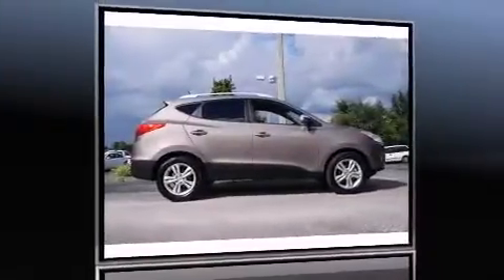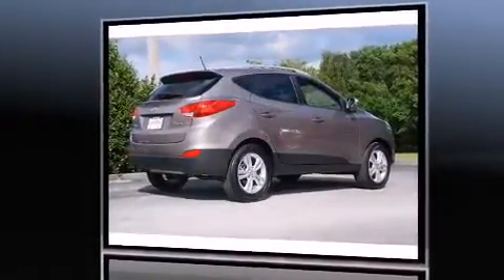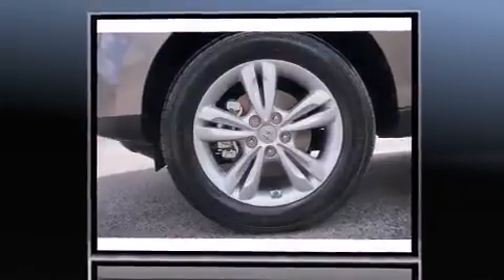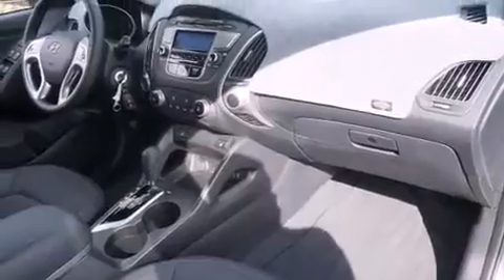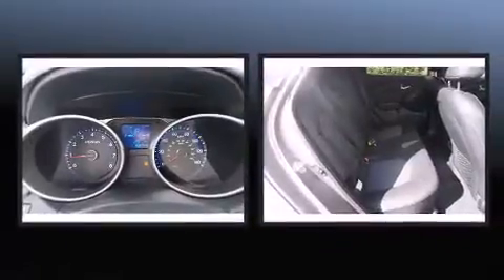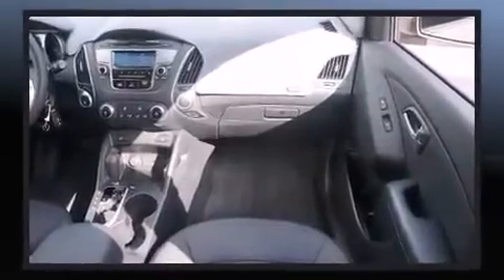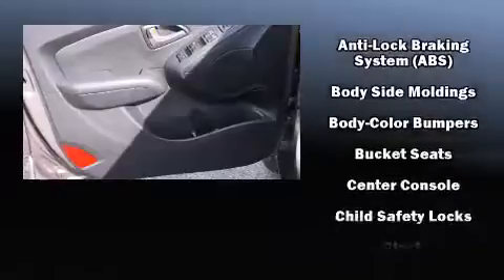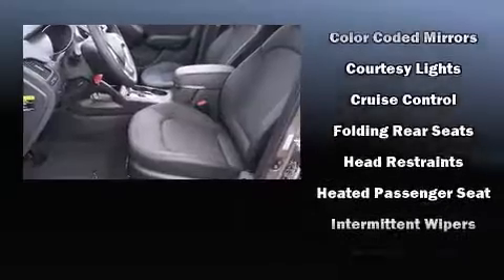2013 Hyundai Tucson in Dade City, FL 33525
Jim Browne Citrus Chrysler Jeep Dodge Ram

Take command of the road in the 2013 Hyundai Tucson. It features a front-wheel-drive platform, an automatic transmission, and a 2.4 liter 4 cylinder engine. It includes heated seats, a rear window wiper, adjustable headrests in all seating positions, a trip computer, turn signal indicator mirrors, power windows, remote keyless entry, and 1-touch window functionality. Premium sound drives 6 speakers, providing you and your passengers a sensational audio experience. Hyundai ensures the safety and security of its passengers with equipment such as: dual front impact airbags with occupant sensing airbag, head curtain airbags, traction control, brake assist, anti-whiplash front head restraints, a security system, and 4 wheel disc brakes with ABS. Electronic stability control ensures solid grip atop the road surface, no matter how challenging the driving conditions. We have a skilled and knowledgeable sales staff with many years of experience satisfying our customers needs. They'll work with you to find the right vehicle at a price you can afford. We are here to help you.